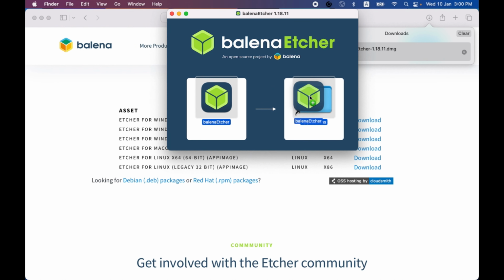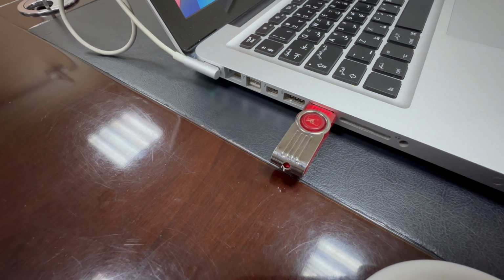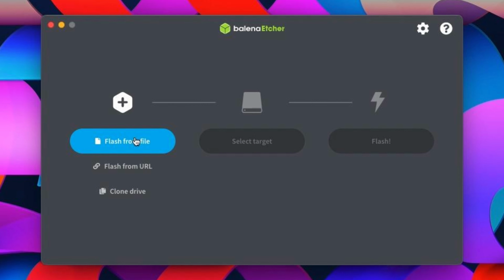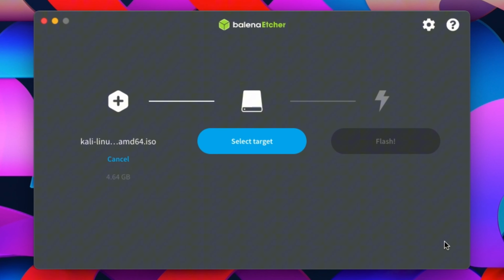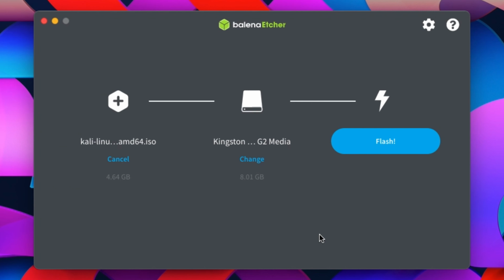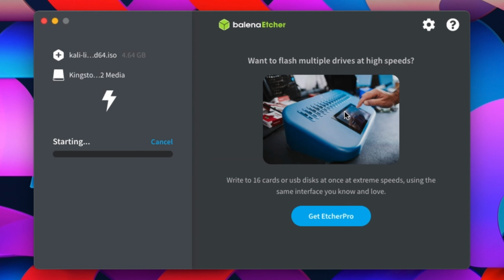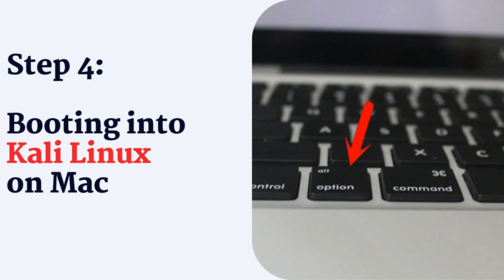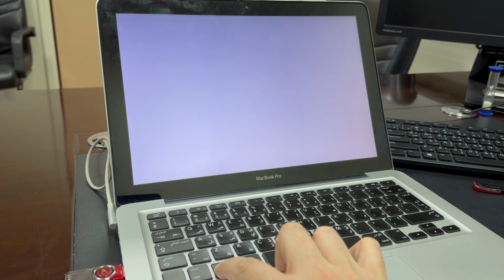How to Boot Kali Linux Live USB on ANY Intel MacBook !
Welcome to Linux Geek Lab! Learn how to boot Kali Linux live on ANY Intel MacBook with this easy step-by-step guide.

🛠️ Steps:
Download Kali Linux Live Image
Use BalenaEtcher for USB creation
Insert and prepare your USB drive
Flash Kali Linux onto the USB
Boot into Kali Linux on your Intel MacBook
Follow along and unleash the power of Kali Linux on your Mac! If you have questions, drop them in the comments.